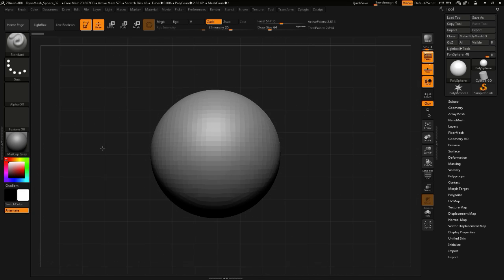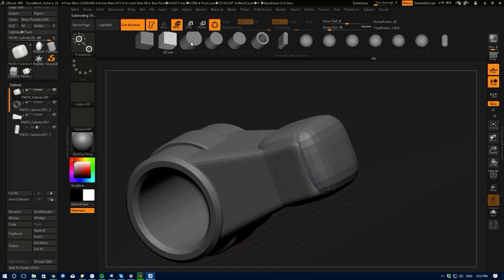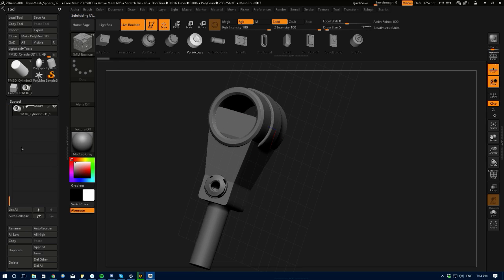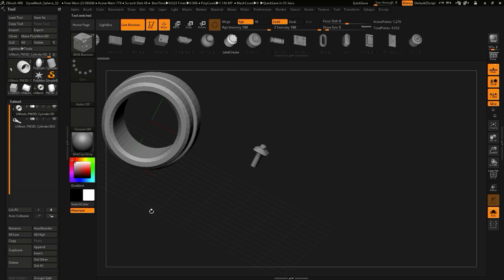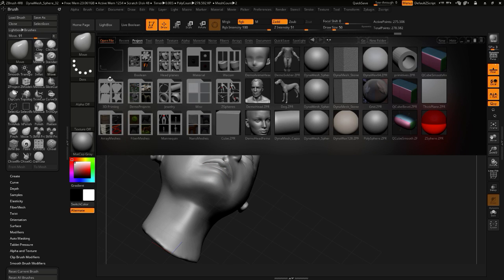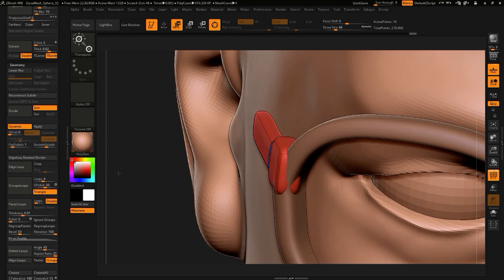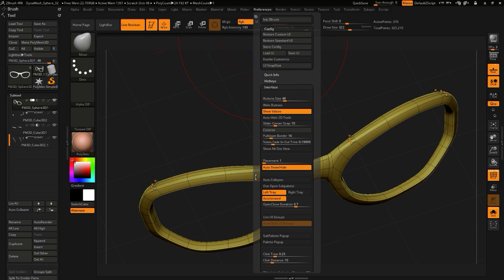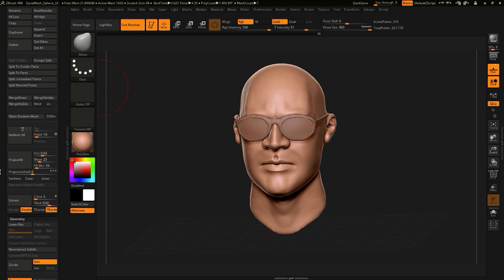Zbrush 4R8 Test Drive and Feature Overview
Zbrush 4R8 is here! Kicking it off with a first stream dedicated to reviewing and testing some of its new features.